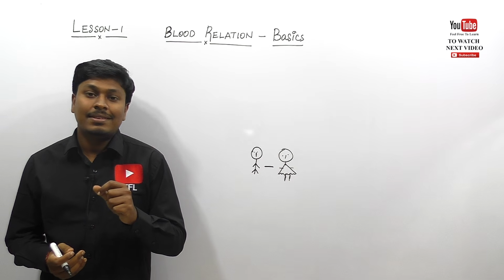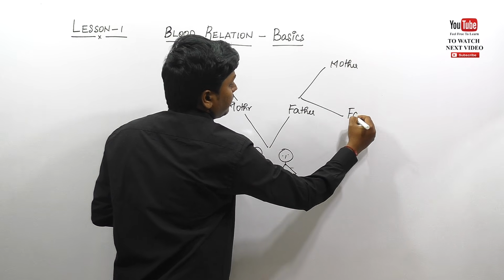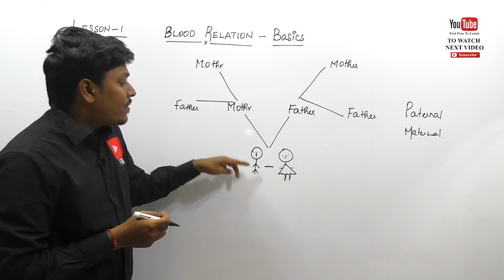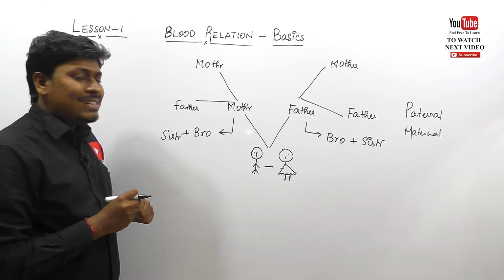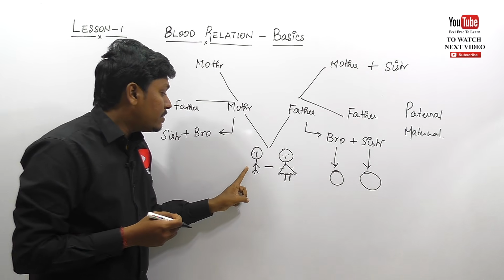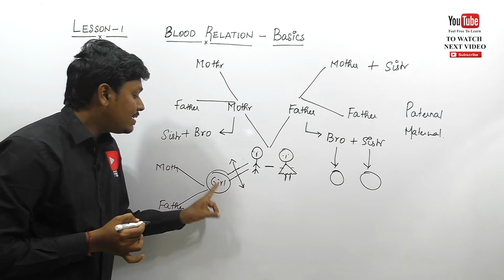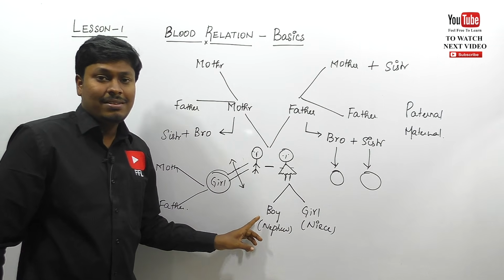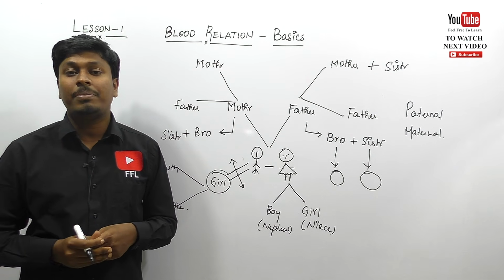BLOOD RELATION - Basic Relation - Lesson 1